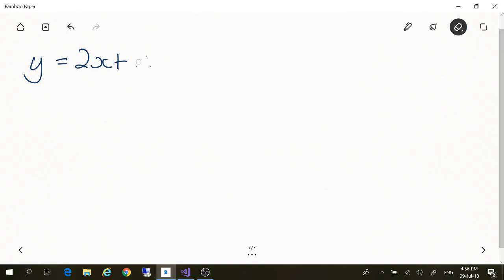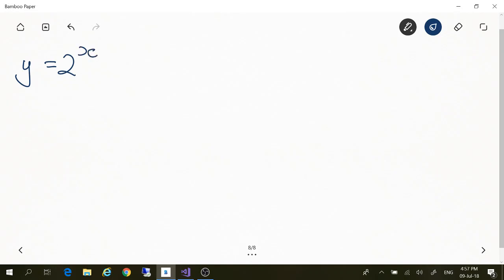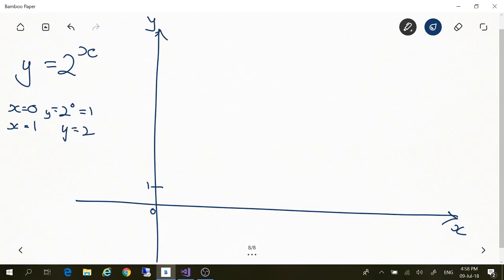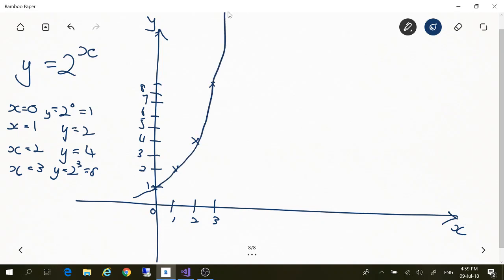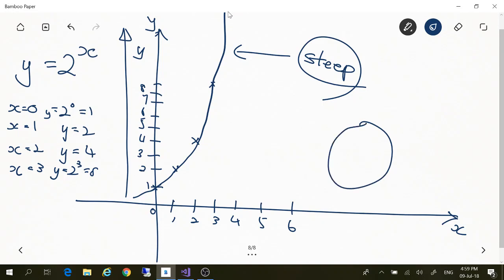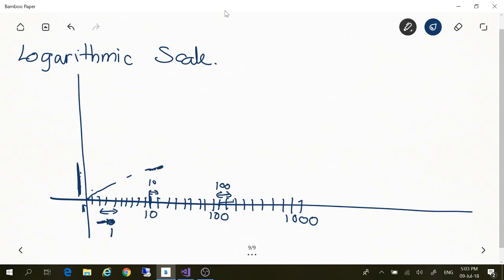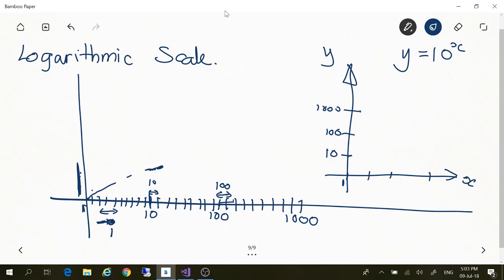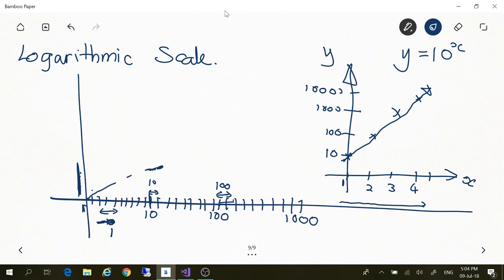Introduction to Logarithm